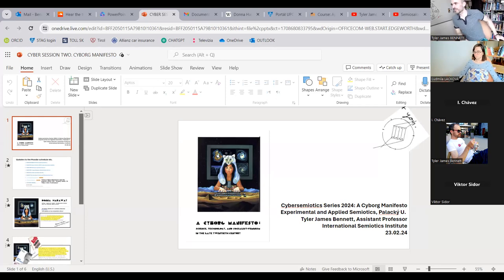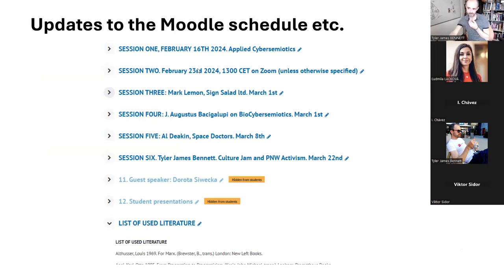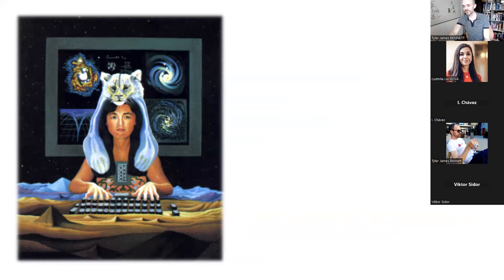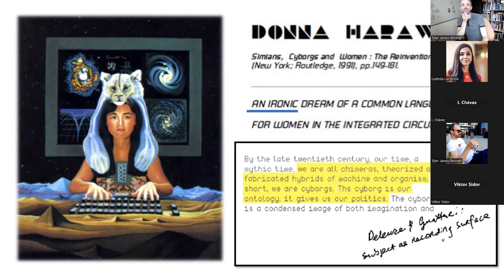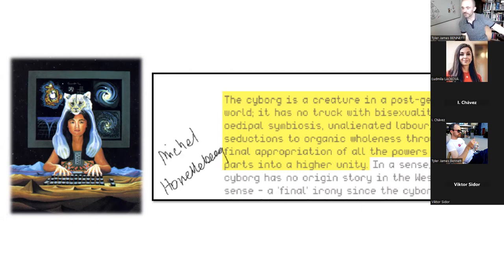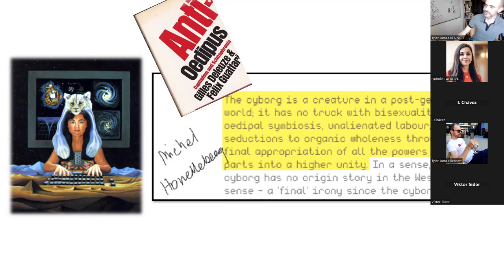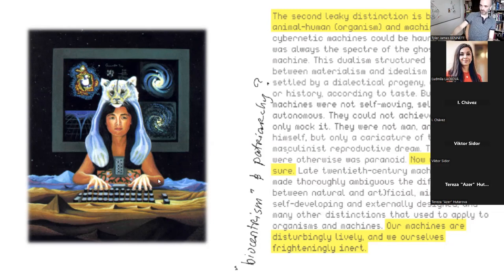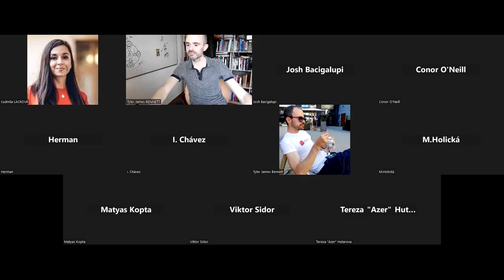CsCRU 2: About Haraway's Cyborg Manifesto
About Haraway's Manifesto from the Pespective of Cybersemiotics

Critical digital humanities interrogates 'fluid identity construction online'. Are there no domains of human life we would prefer not to upload to the digital? May the screen projection approximate or even surpass the 'real thing' in every case? Or maybe there are some parts of our lives we would rather not be automated? These are only the first questions to drive the relatively recent explosion of critical digital humanities. 'More information' does not equal 'more meaning'. This is obvious to us today, even if it remains analytically indefensible or nonsensical, nor is the problem an entirely new concern. The crisis of information and communication technologies may be just the latest symptom of the invention of writing itself four or five thousand years ago; but the real ramifications of that originary rupture are still not fully understood, and whatever they are, they seem to be accelerated by the digital. The scromble-effect of symbolic clutter in the browser, the feedback loop of speculative finance on global resource extraction, the ideological echo chambers of the personal newsfeed, all are 'representational' problems pre-existing the digital. People's worst tendencies are comically magnified in the online domain, like the charicatures reflected in the fun-house mirror. Umberto Eco (the most famous and important semiotician) explained back in the 1980s how even a normal mirror appears to make the left-hand the right and the right-hand the left, but this is already mistake. The mirror in fact reflects everything exactly where it should be, point-by-point. It is only when we confuse the reflection for the mirror-gazing subject themselves, that we ask misguided questions about whether the hand on the left side of the image is that image's 'right hand' or not. That is, the perception of reversal is the quintessential illusion. For Eco, this was related to why a mirror is not a sign, but we may now think of the digital projection on the computer screen also as a kind of very sophisticated mirror. The observation is meant to draw attention to the limits of the digital projection as a tool for 'knowledge aquisition', for even more so than the traditional mirror, what may seem like knowledge aquisition is oftentimes just self-gazing, the listless 'browsing' of a pre-determined and the self-gratifying set of signifiers. The reproducibility of information online adds to the high fidelity experience of the digital projection, but Eco's arugment is that we are always interacting primarily with an imaginary projection sustained by the personal repertoire or memories. Some of these metaphors about mirrors and the online experience are also well serviced by the psychoanalysis of Jacques Lacan, who considers the act of imagining one's self-image as seen by the other (captured so well by the Zoom self-view camera) to be the primary onanistic fantasy.